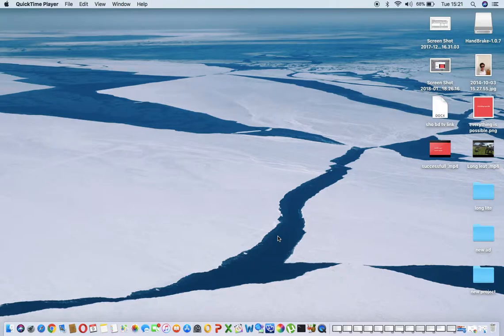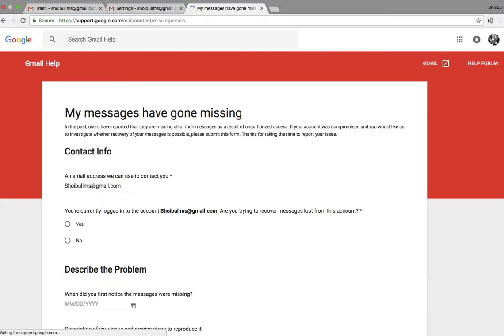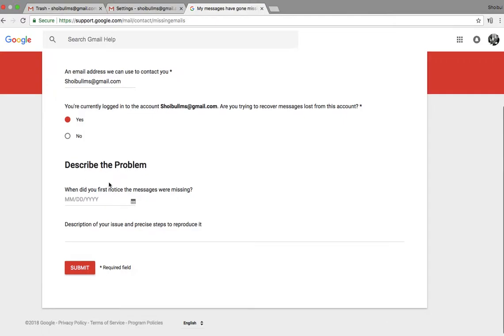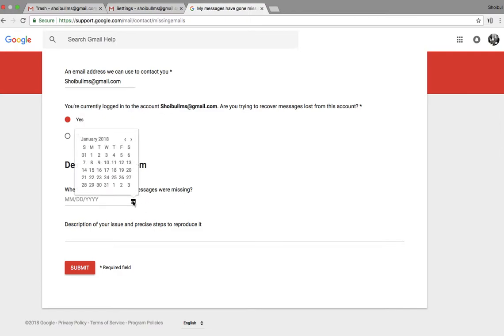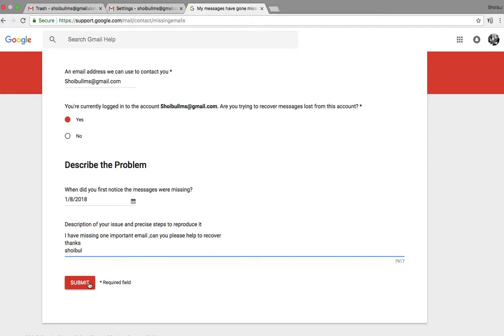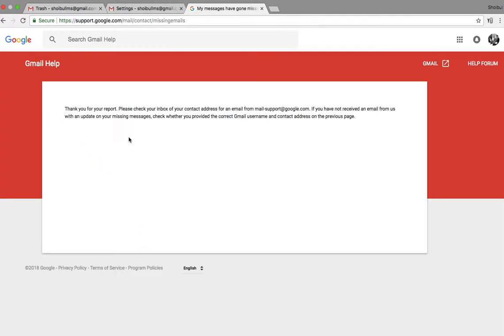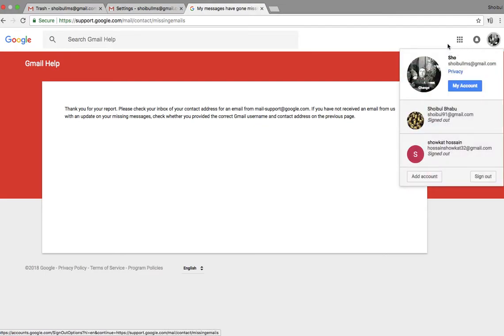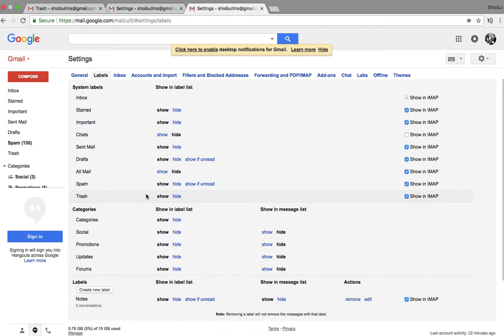How to recover missing mail or delete mail from gmail 2018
Check this link below for missing mail